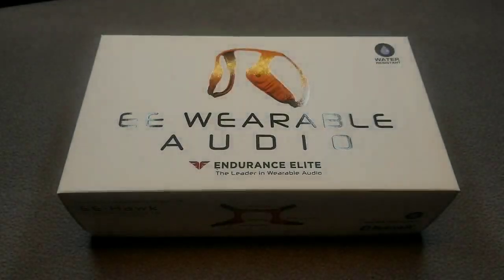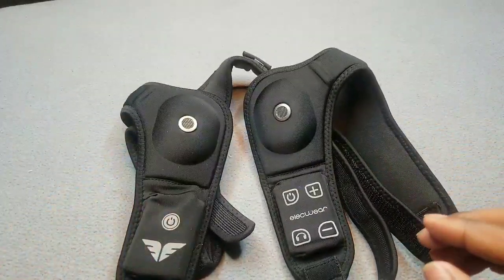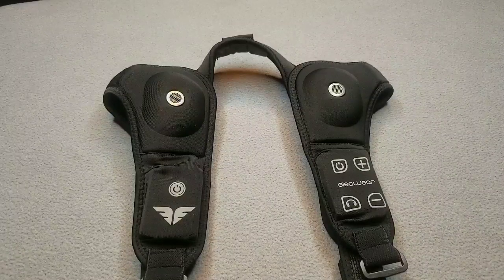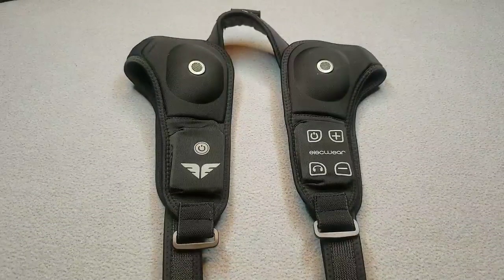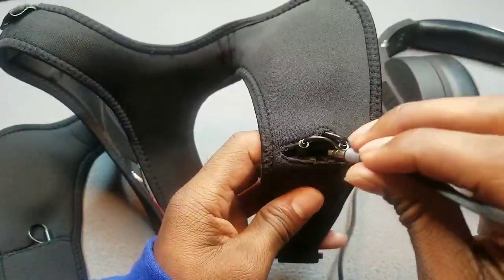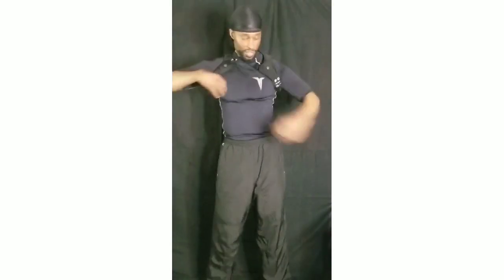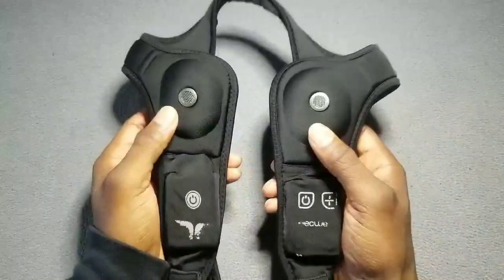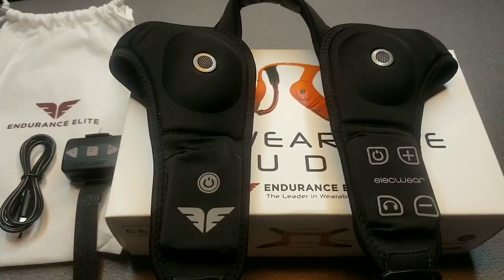Endurance Elite Black Hawk Wearable Speaker Unboxing Review by Slick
Endurance Elite Hawk Black - Wearable Bluetooth Speaker for Running, Biking, and Hiking (Medium)

Features & details

The new way to listen to audio with ears-free and hands-free

Harness-style wearable, so you can enjoy music, take calls and stay safe while walking, running, biking and beyond

Listen to music, audiobooks and more, without closing off your ears to your surroundings or overheating from having them covered up

Surround sound through two integrated speakers and a seamless Bluetooth connection

Built-in LEDs at the back for added safety while out at night